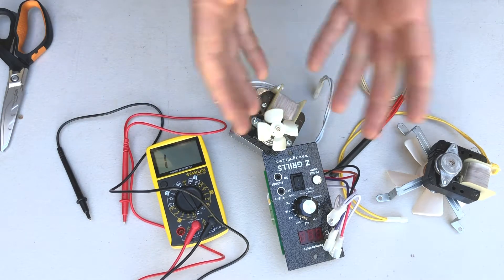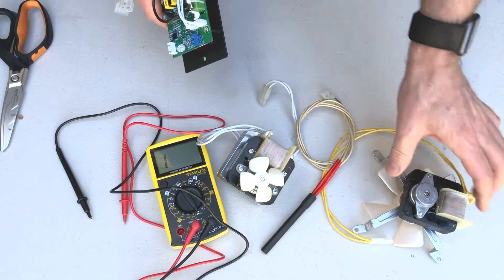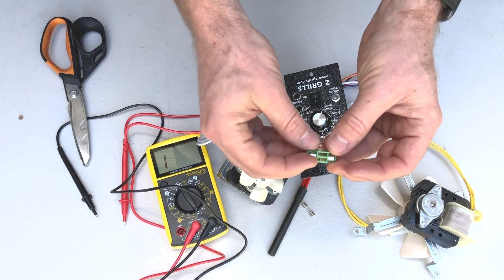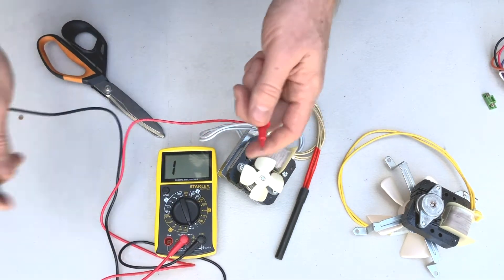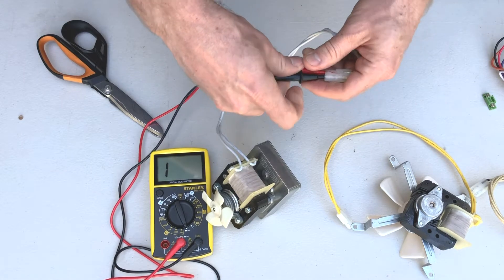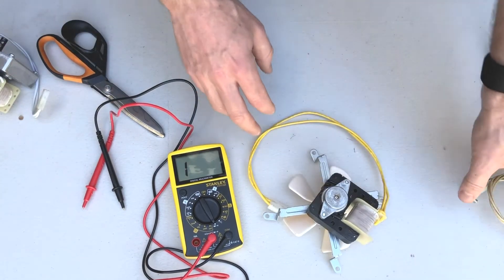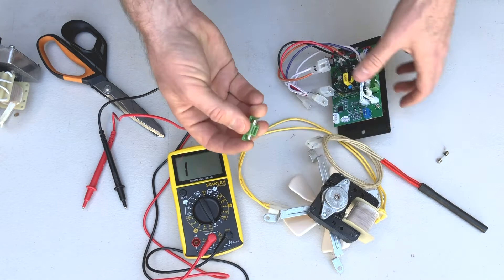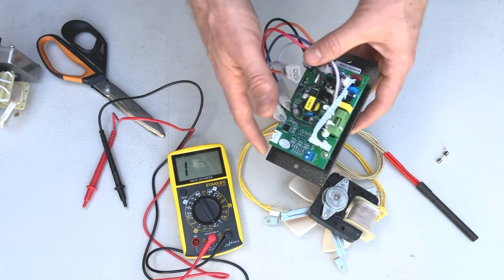Z Grills Multimeter Test of Electrical Components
If a fuse blows in your Z Grills pellet smoker, how can you determine which electrical component has an issue?  The best and safety way is to use a multimeter.